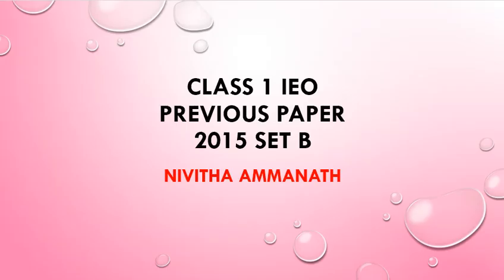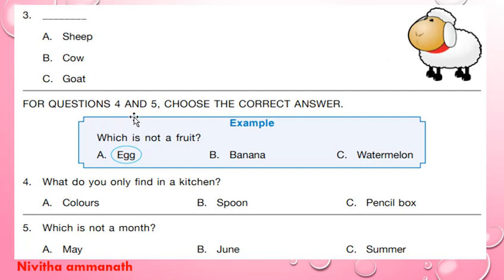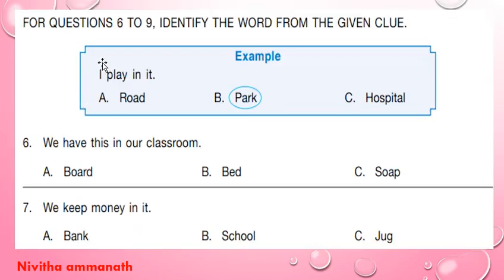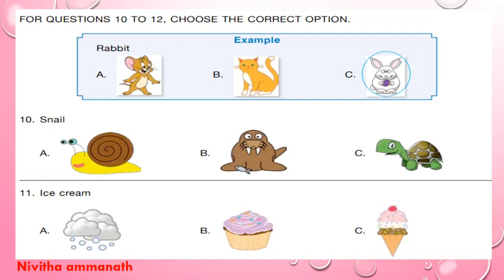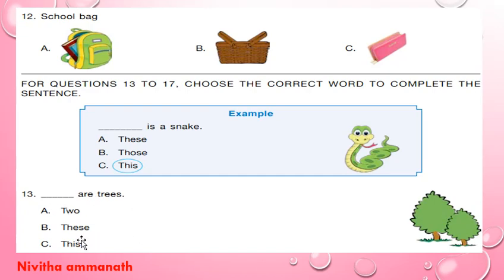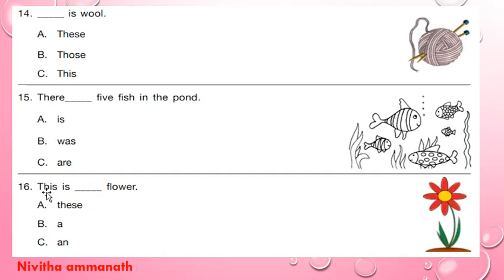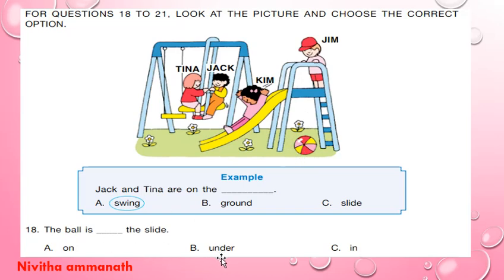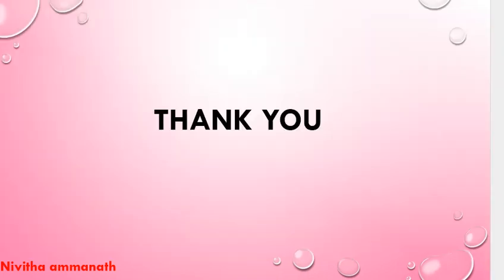Class 1 IEO 2015 SET B